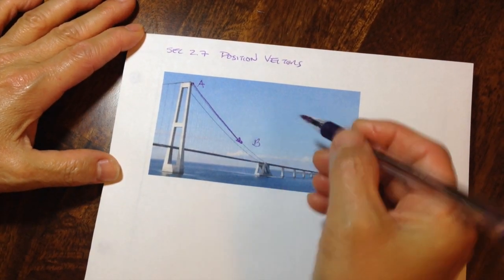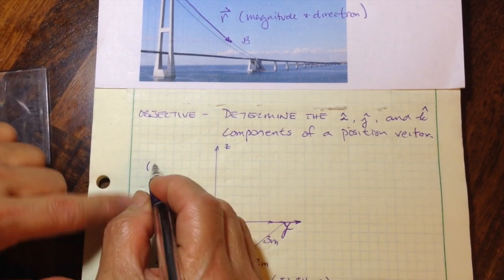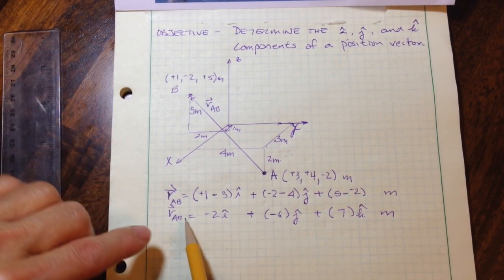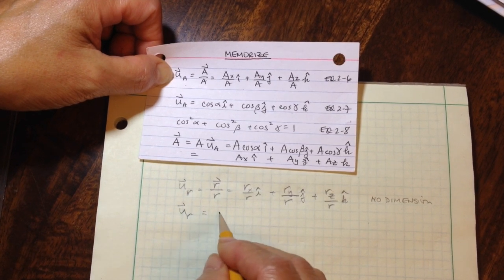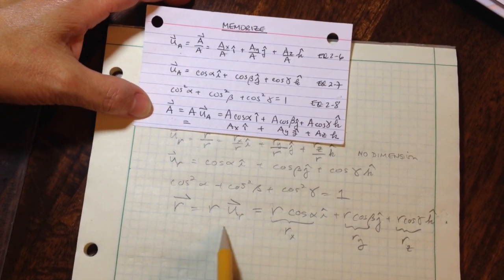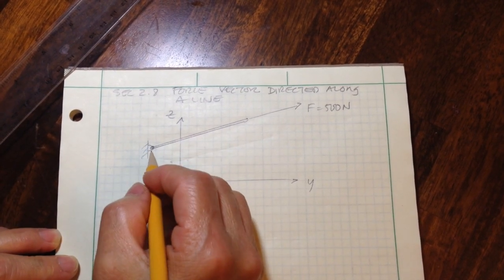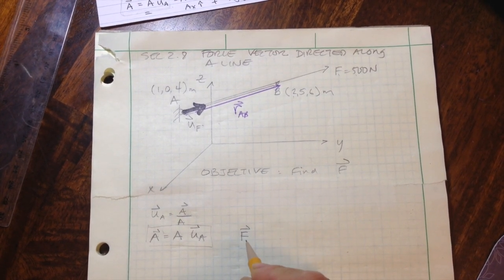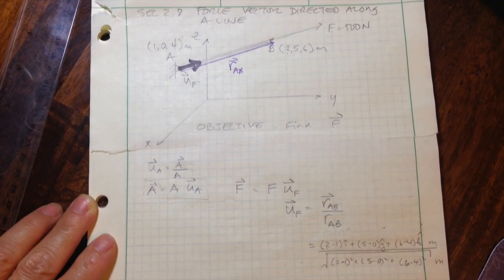Sec 2.7-2.8 Position vectors and force vectors directed along a line